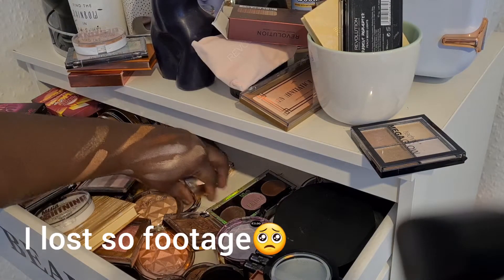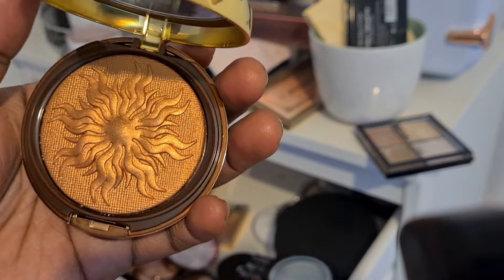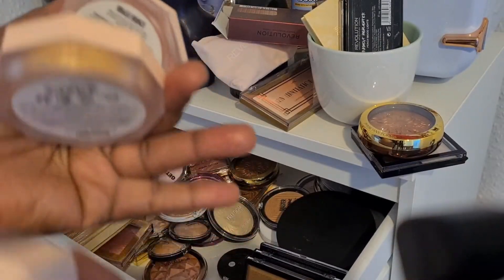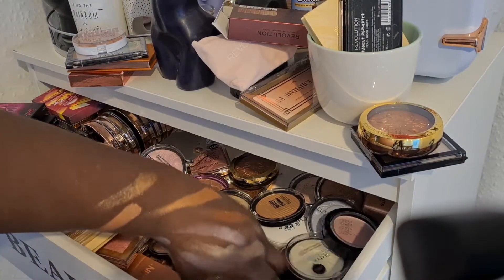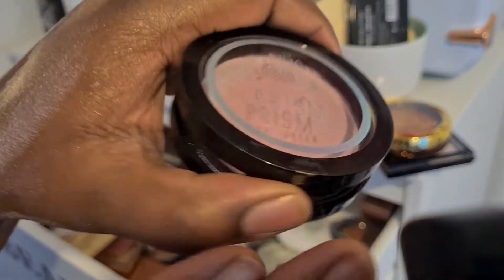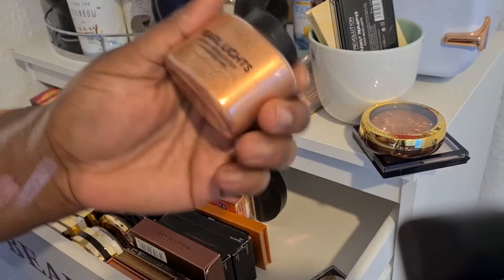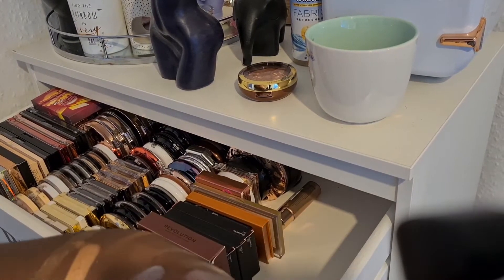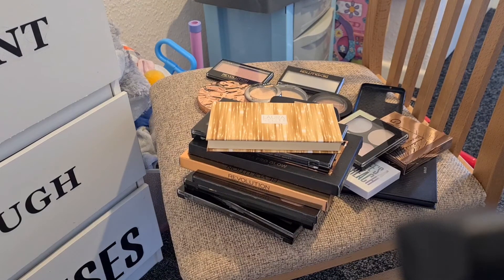HIGHLIGHTER DECLUTTER|COLLECTION PART2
Hi everyone.

sorry about the quality of this video I also lost some footage. I will be back with more